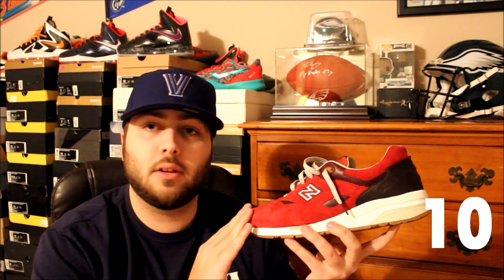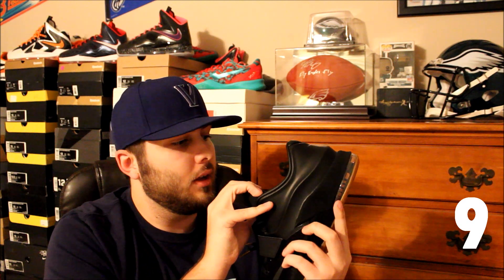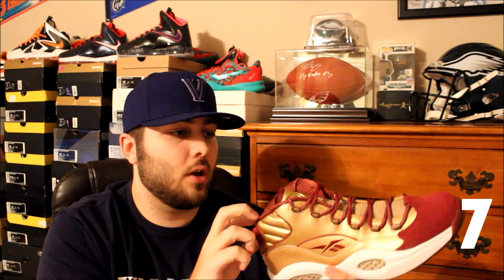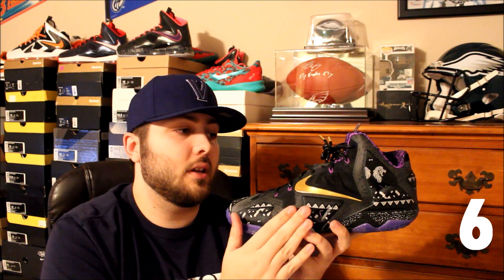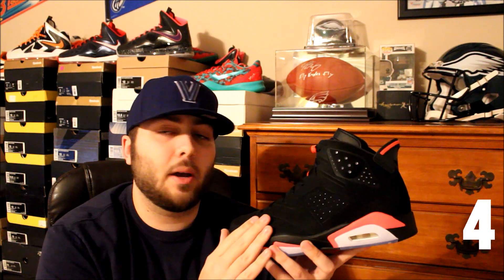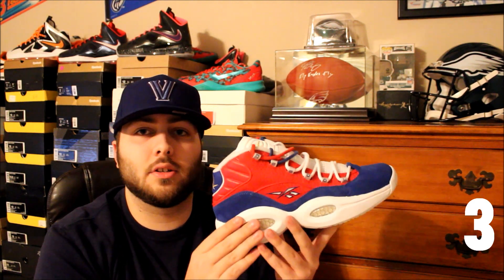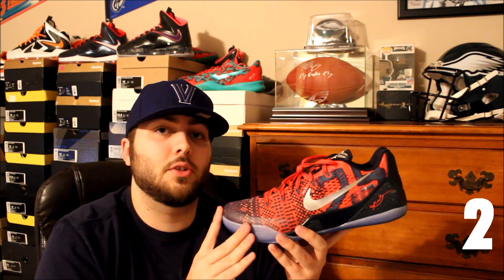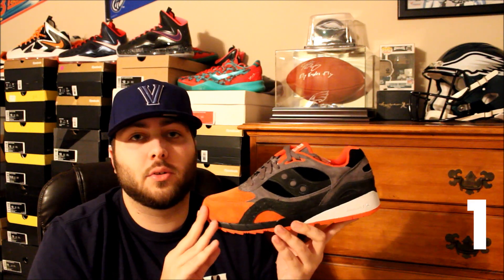MY TOP 10 OF 2014!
My top 10 pickups from 2014!